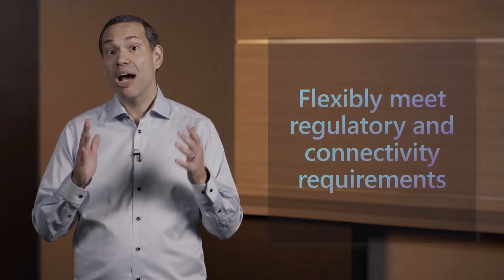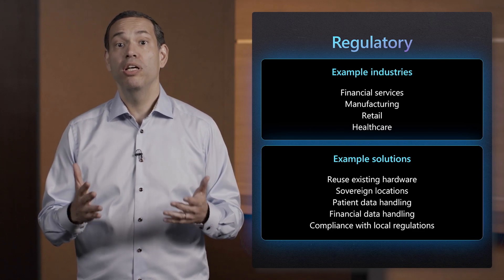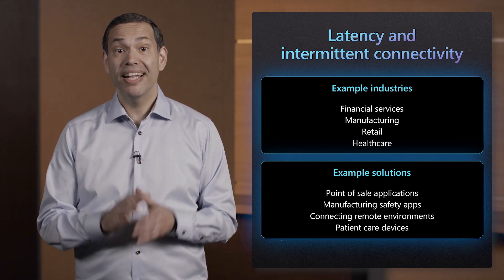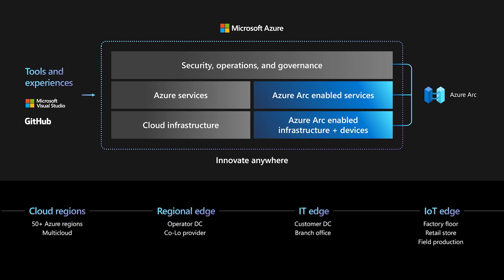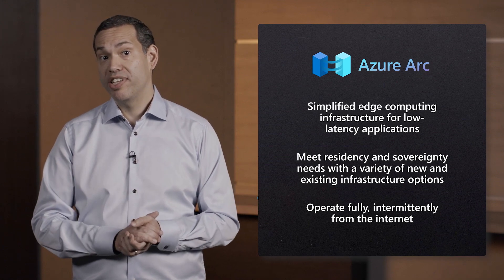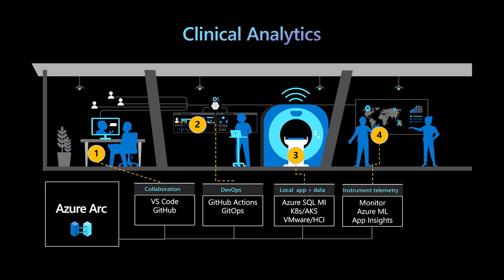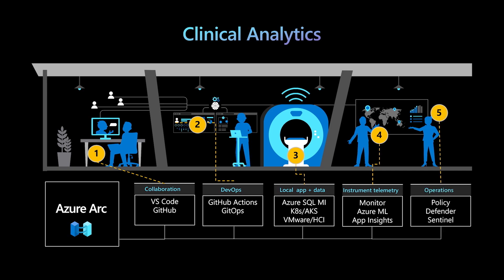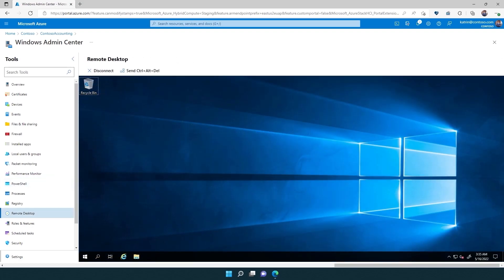Meet regulatory, sovereignty, and connectivity requirements with Azure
Azure Arc is a bridge that extends the Azure platform so customers can build applications and services with the flexibility to run across data centers, edge, and multi-cloud environments.

In this video, learn how Azure Arc provides a consistent development experience, operations, and security model for both new and existing applications.